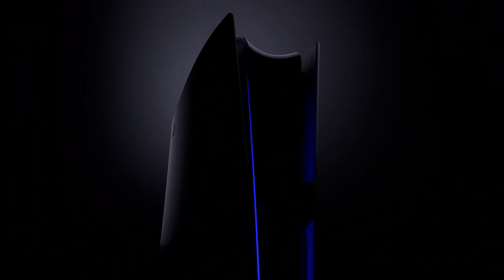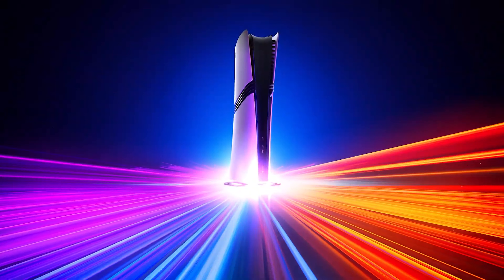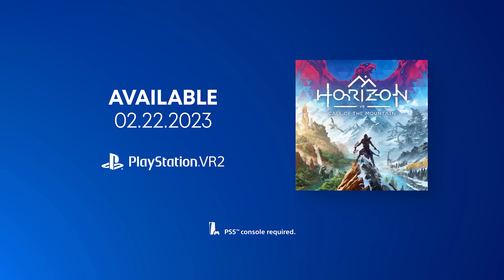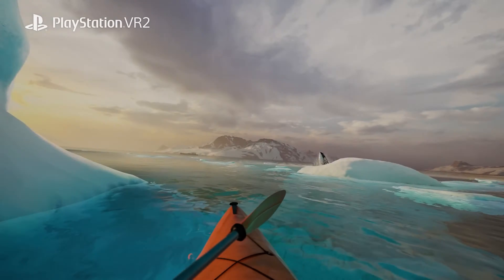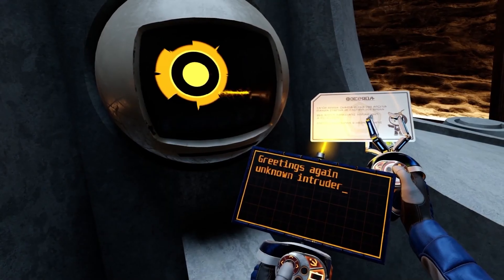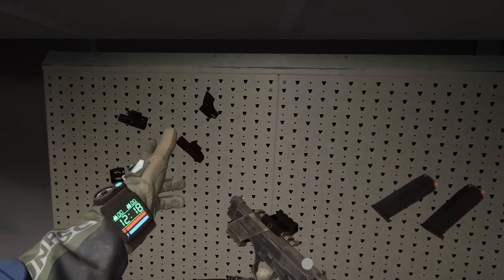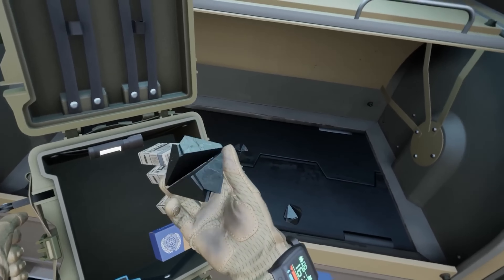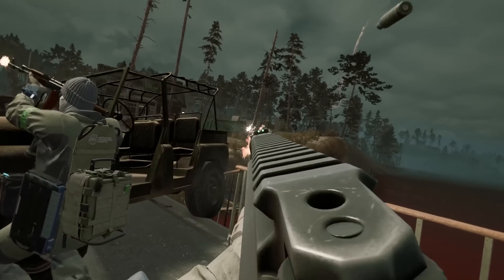What PSVR2 on PS5 PRO might look like...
This video delves into the potential enhancements and capabilities when pairing PlayStation VR2 with PlayStation 5 Pro. It mainly talks about refresh rate and resolution enhancements.

The discussion includes expected improvements in graphics and processing power, faster loading times, and the introduction of new features and games that could revolutionize the virtual reality landscape. Technical breakdowns and predictions about game compatibility and performance enhancements are also covered, providing a comprehensive overview of what gamers and VR enthusiasts can anticipate with this advanced gaming setup.
(I obviously didn't write this lol)